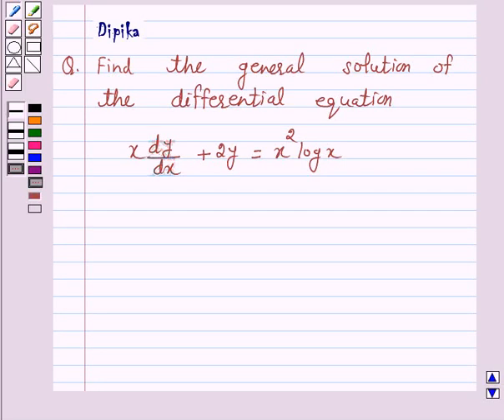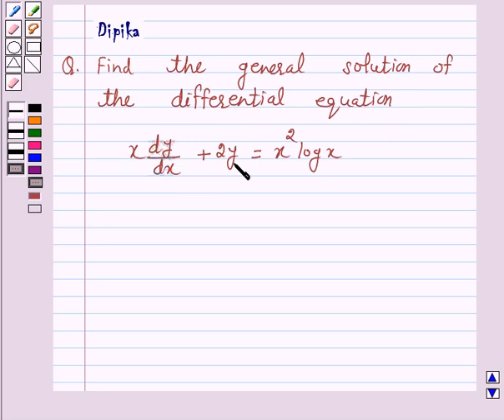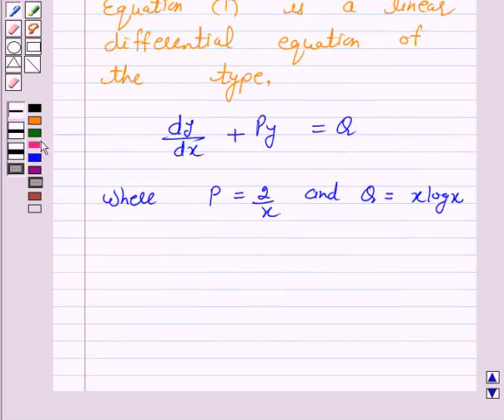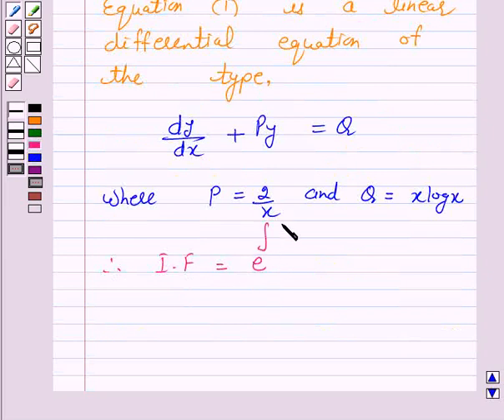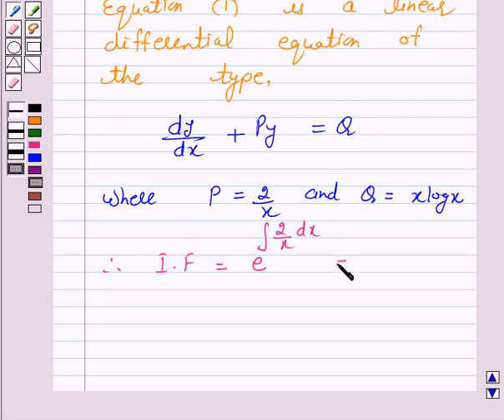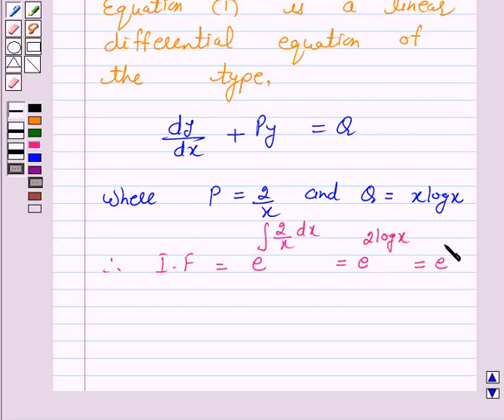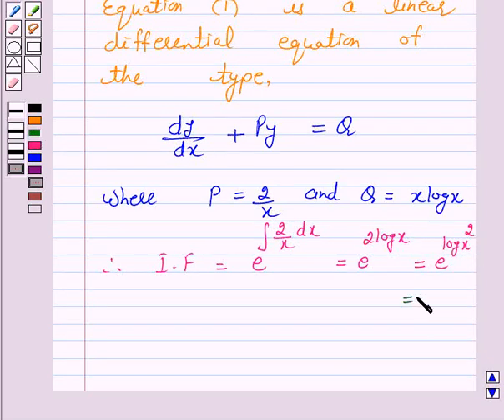Maths XII NCERT 2007 9 9 6 6